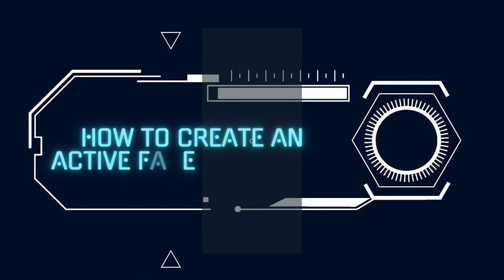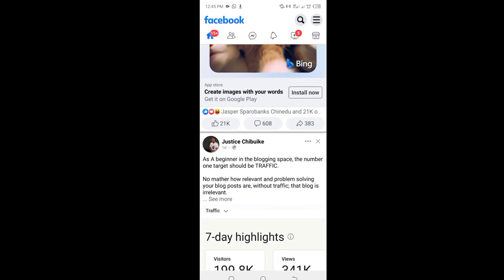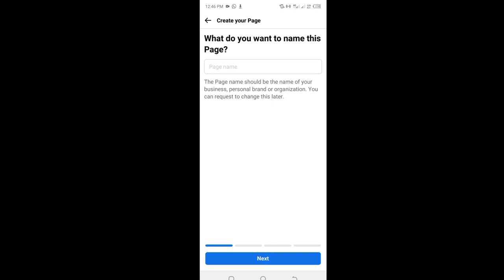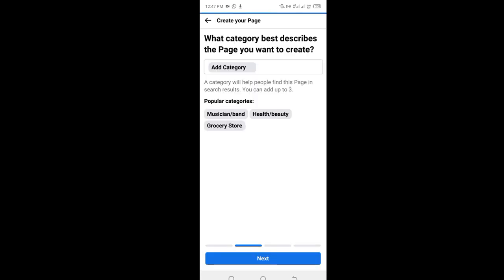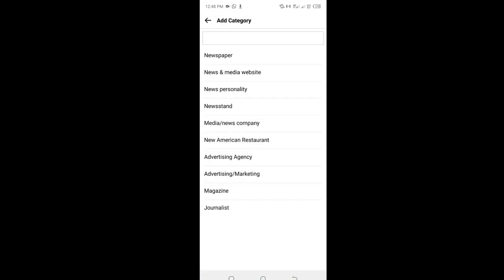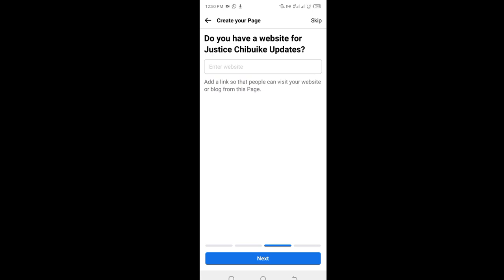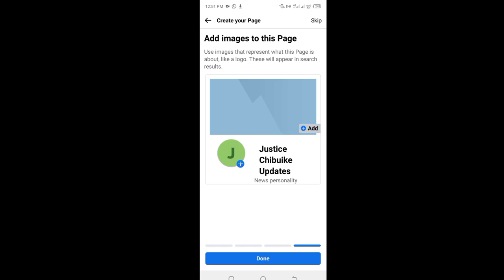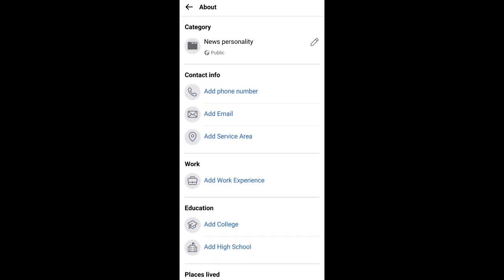How To Create Facebook Page : For Monetization & Business 2024 (Easy Guide)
Learn How To Create an Active Facebook Page That Can Earn Money

Use for opening a new facebook account
Use to Download Facebook app